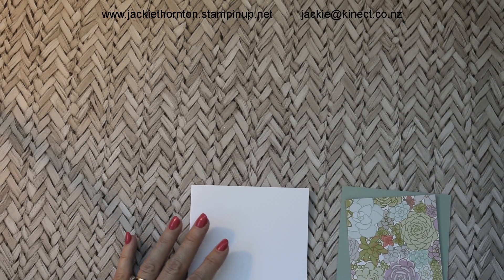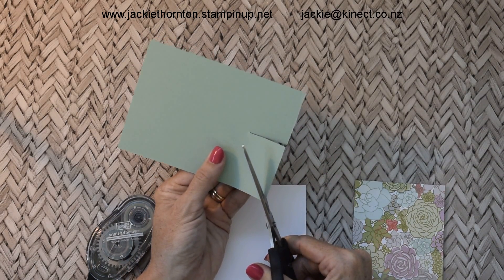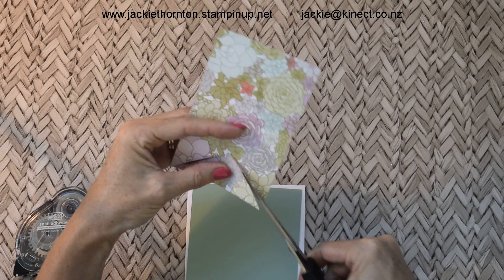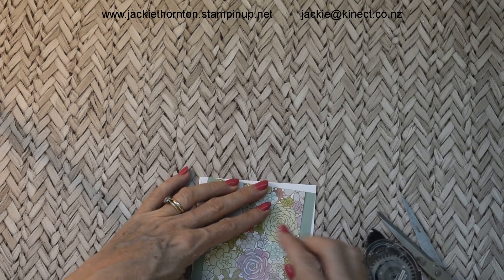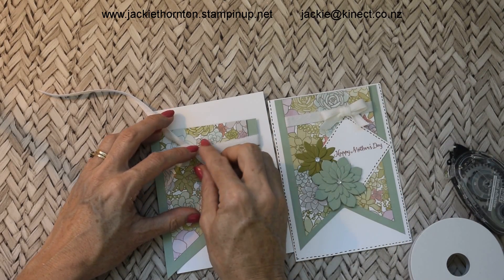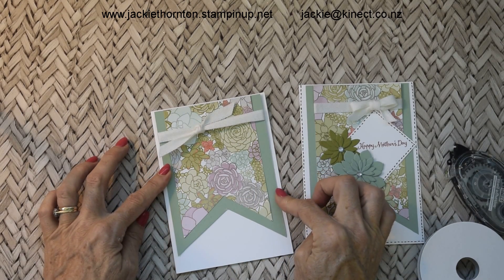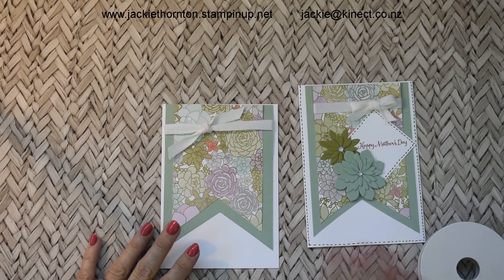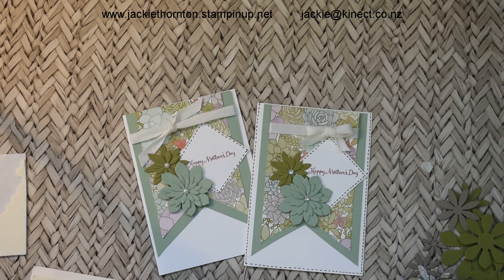April "Craft Day in a Box" card One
My name is Jackie Thornton and I live in Mount Maunganui, this is a loved holiday destination  in New Zealand .
I Love what I do and been a Stampin Up Demonstrator is a blessing.  I enjoying bringing videos to you and using the Stampin Up products is a bonus.
If you would like to purchase any of the Stampin up range or just view the products please visit

  jackiethornton.stampinup.net

 this will take you to my store.  If you are in New Zealand and would like to be a demonstrator and join my team, also visit the above site.

Once again thank you for joining me and I look forward to bring you more videos.